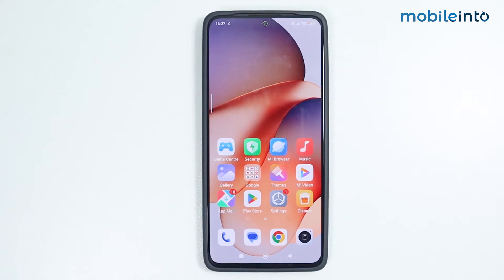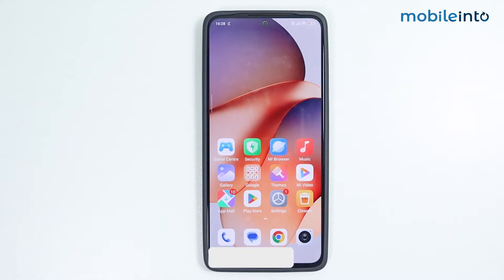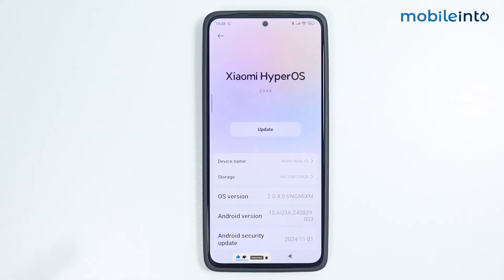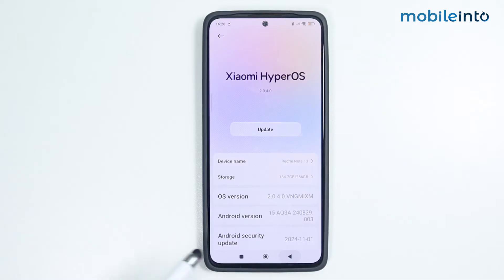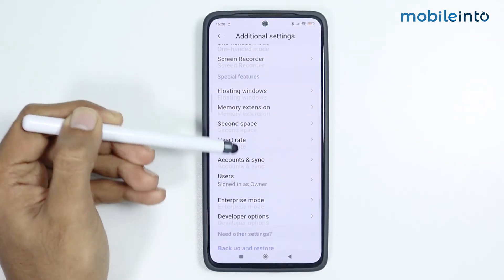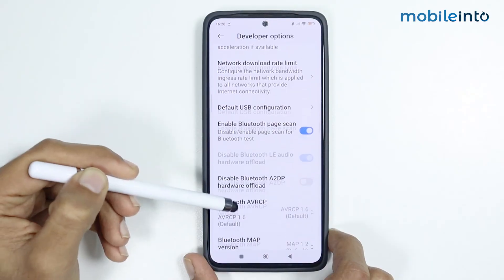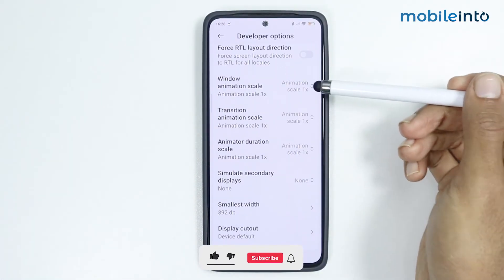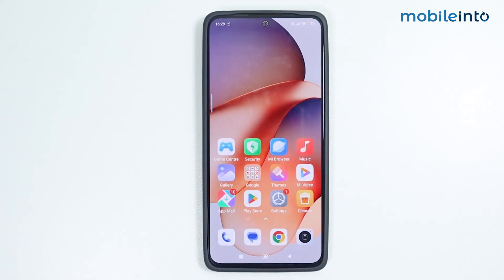Adjust Touch Sensitivity Settings on Xiaomi, Redmi Phone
How to adjust sensitivity settings on xiaomi, redmi phone. To increase sensitivity or change sensitivity settings on xiaomi, redmi phone. Follow these steps.